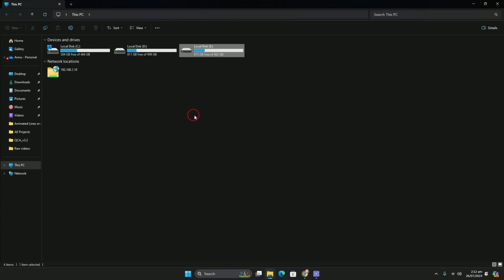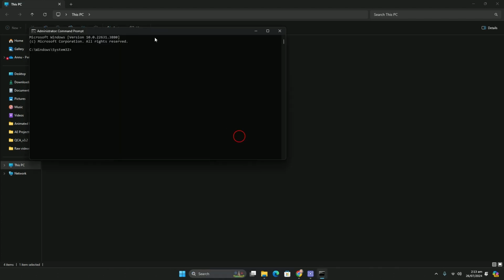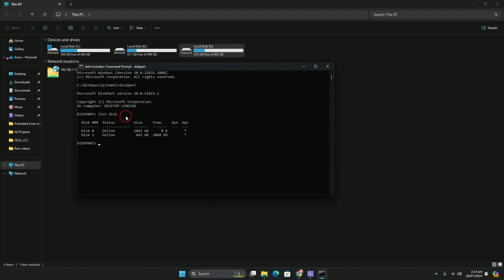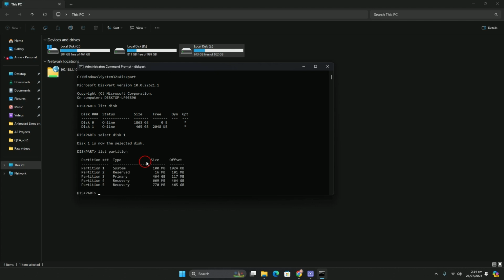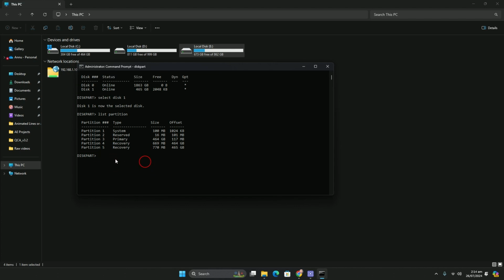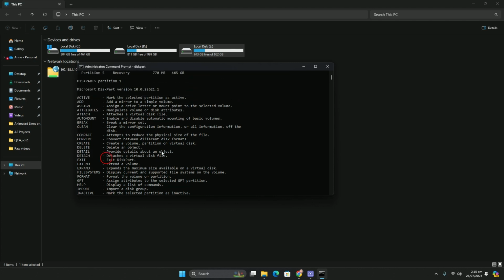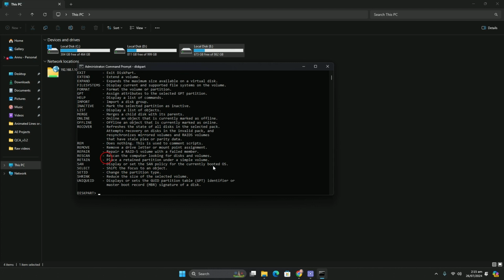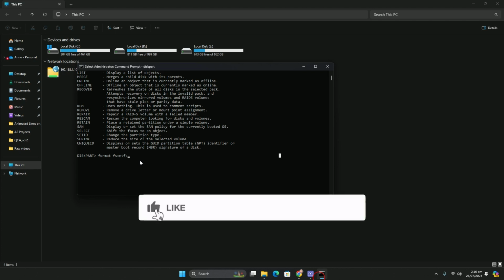How to Fix Windows Was Unable to Complete the Format Error